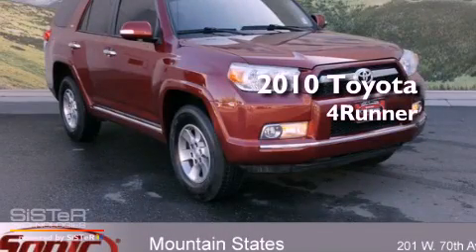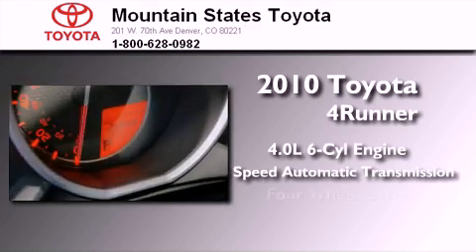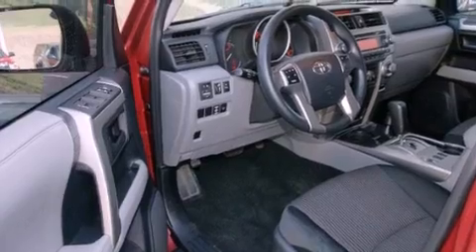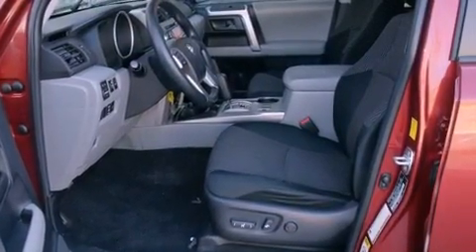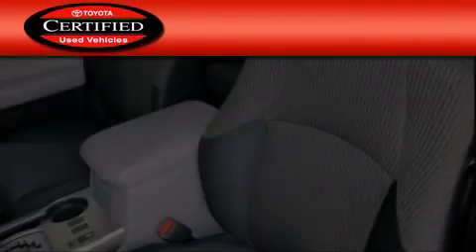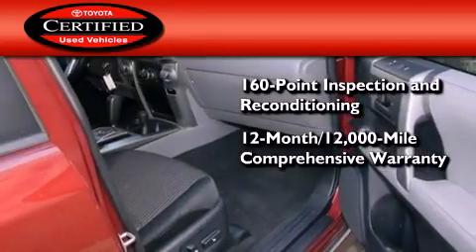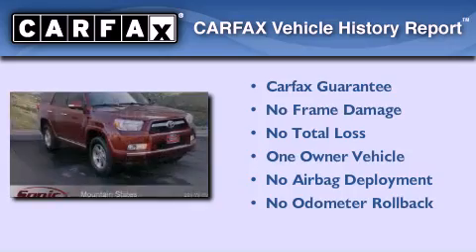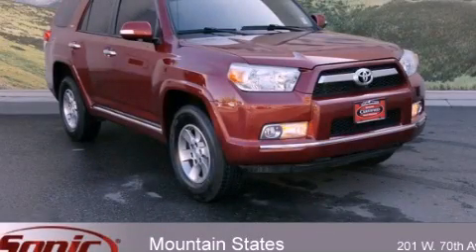Certified 2010 Toyota 4Runner Denver CO 80221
Year : 2010
 Make : Toyota
 Model : 4Runner
 Engine : 4.0L V-6 cyl
 Trans . : 5-Speed Automatic
 Exterior : Maroon
 Miles : 25,844
 Interior : Gray
 Mountain States Toyota
 201 W. 70th Ave.
 Denver , CO 80221
 Used 2010 Toyota 4Runner Denver CO